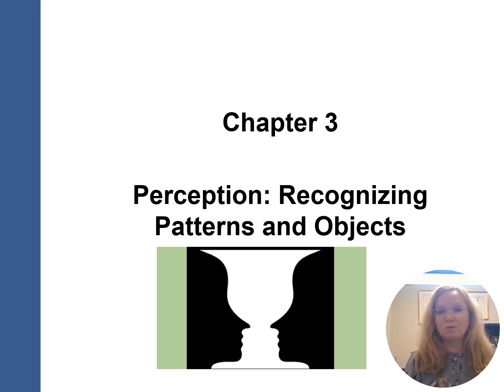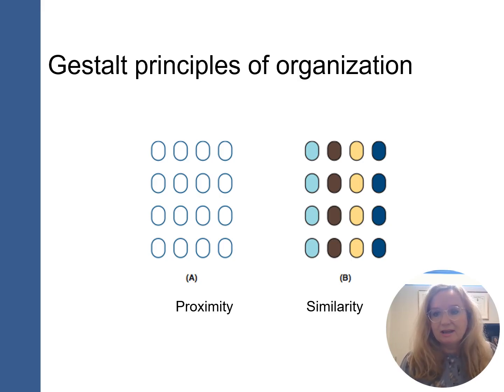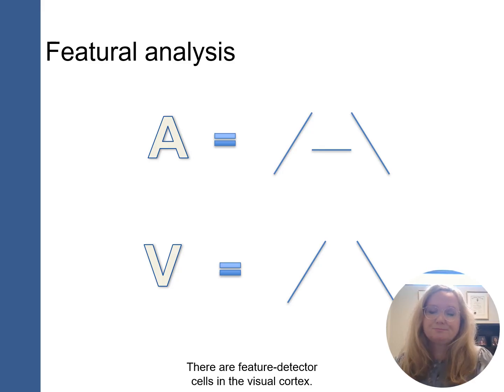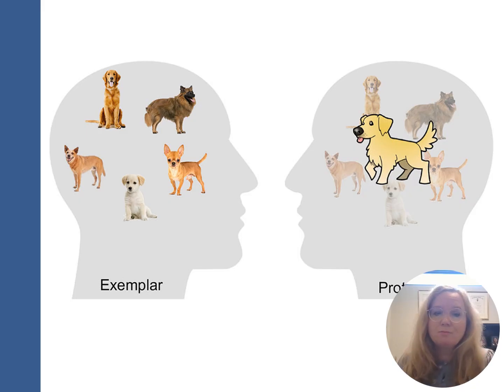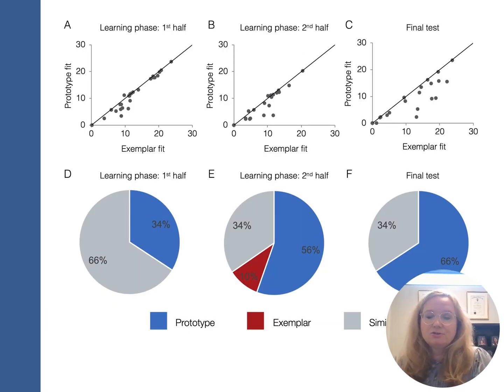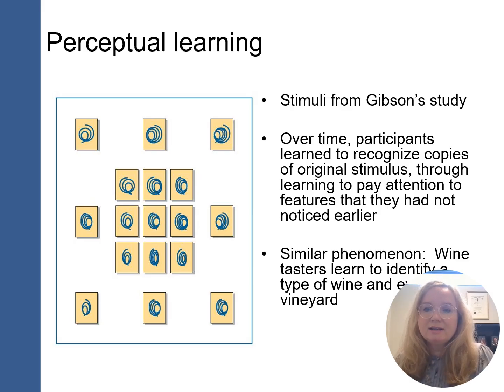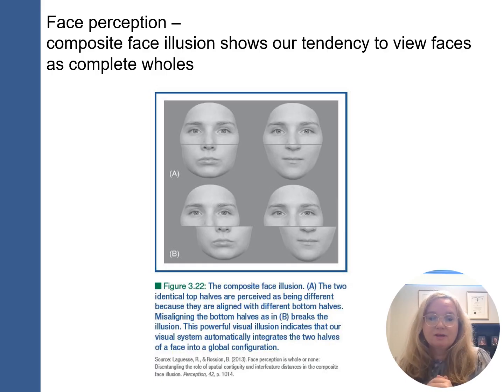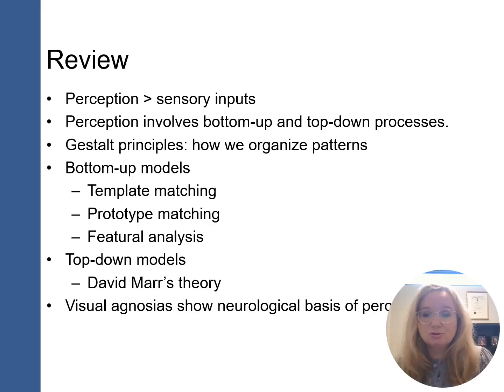Cognitive Processes Chapter 3: Perception